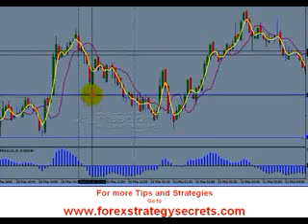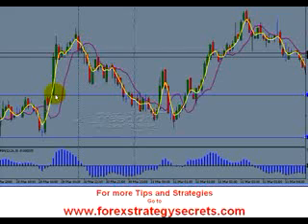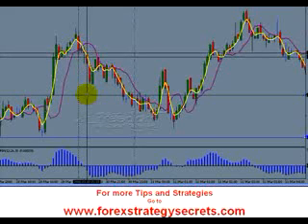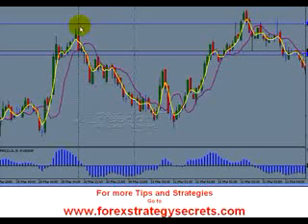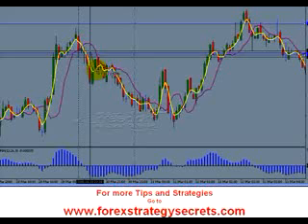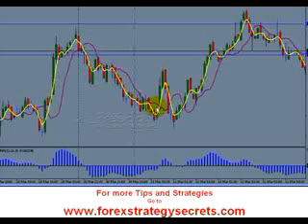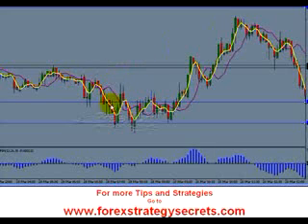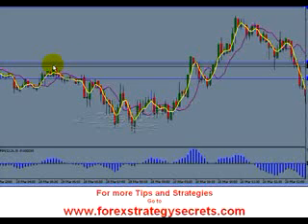Forex Video Forex Trading Tips stop loss